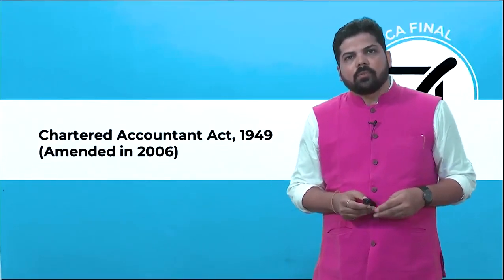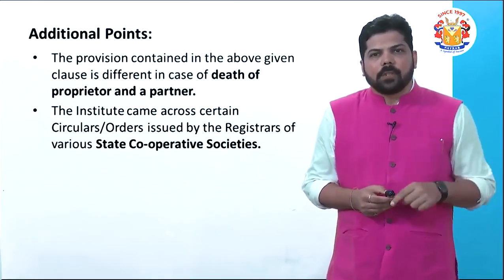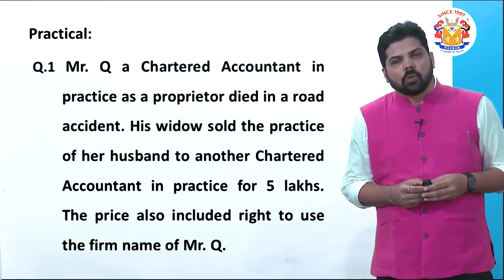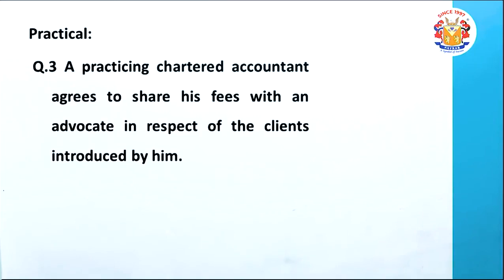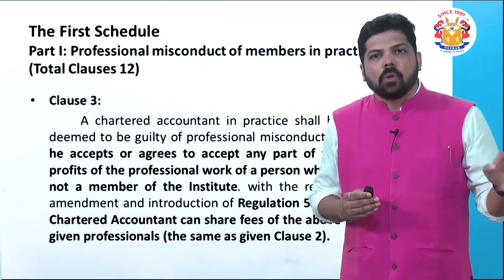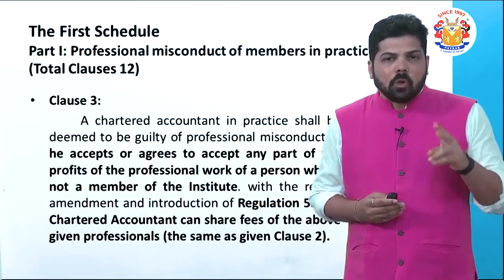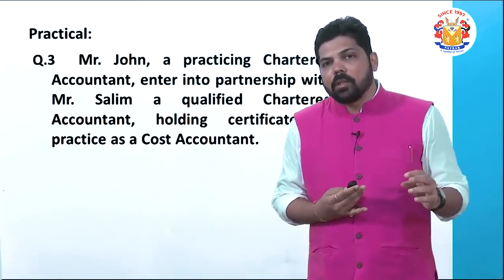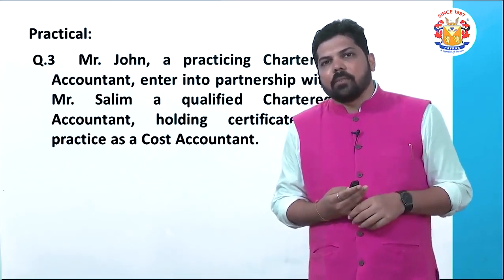CA Final Advanced Auditing and Professional Ethics (Part 1) by Dr. CA Urvish Shah, Director, Navkar